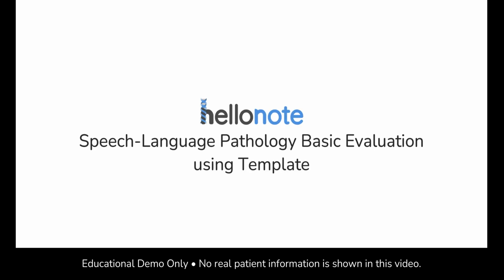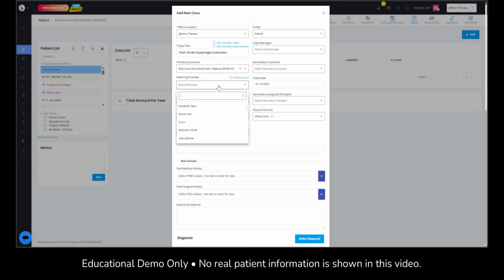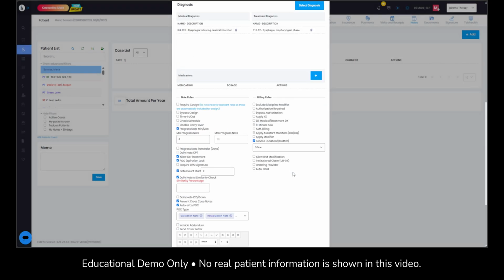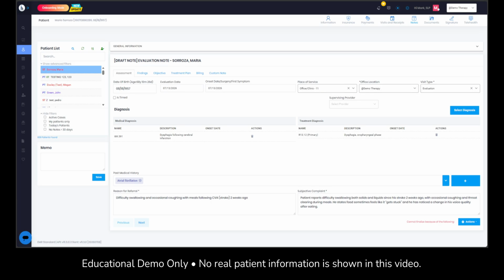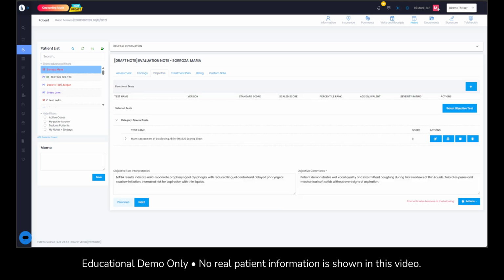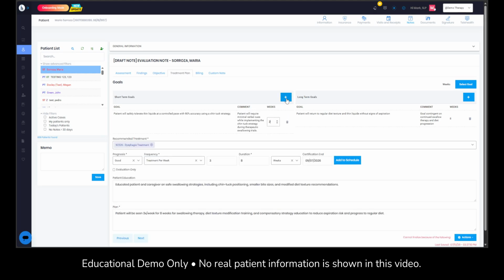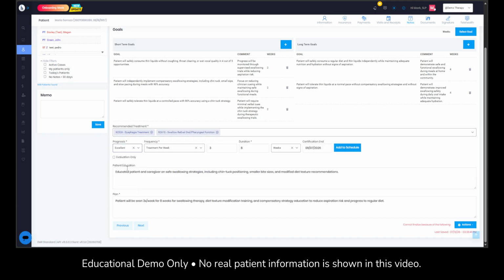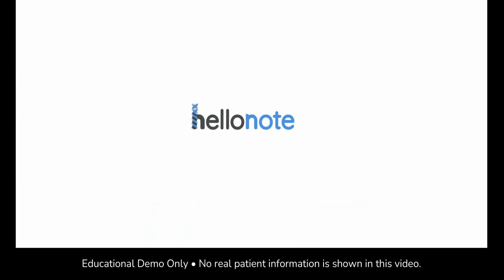How to Create a Basic SLP Evaluation Using a Template I Tutorial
Learn how to create a Speech Language Pathology evaluation using a saved template in HelloNote EMR.

In this tutorial, we use an existing patient record and apply the Post Stroke Dysphagia Evaluation template to create a structured, customized SLP evaluation. You will see how the template helps organize the assessment while still allowing the clinician to update the findings, objective testing, goals, treatment plan, CPT codes, and billing information based on the patient’s current presentation.

What you’ll learn:

• How to create a new case for an existing patient
• How to select and apply an SLP evaluation template
• How to customize the assessment and clinical findings
• How to document MASA results and objective comments
• How to add short term and long term goals
• How to enter CPT codes, including 92610 and 92526
• How to complete the treatment plan and billing sections
• How to finalize the SLP evaluation

HelloNote is an all in one EMR designed for physical therapy, occupational therapy, and speech language pathology practices. It helps clinicians manage documentation, scheduling, billing, and practice workflows in one platform.